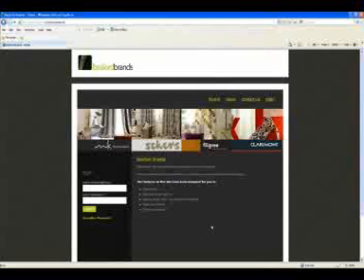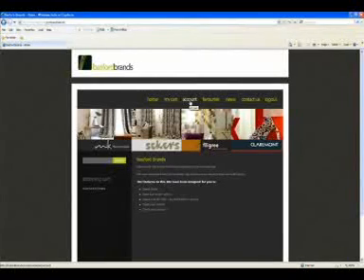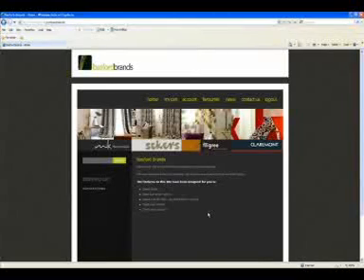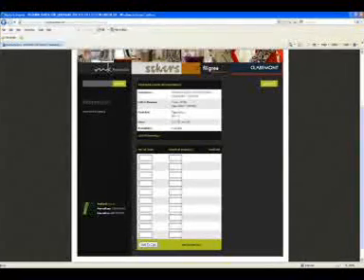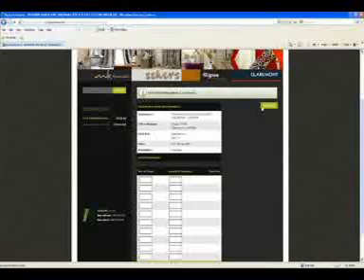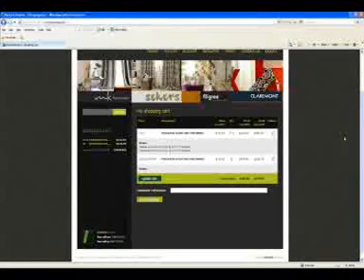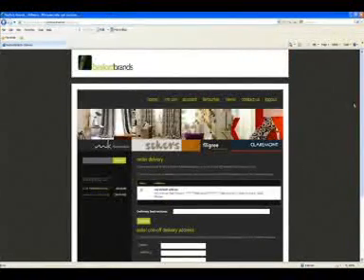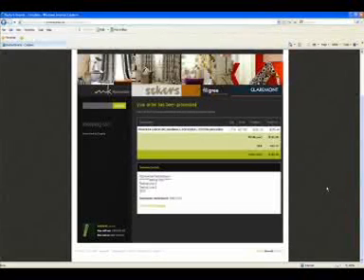BOSS Tutorial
Step by step introductory video to help our customers navigate though and use the Basford Online Ordering System. To start using BOSS please use the following